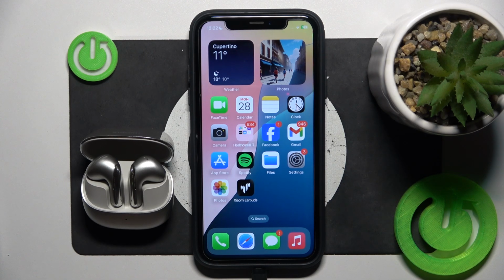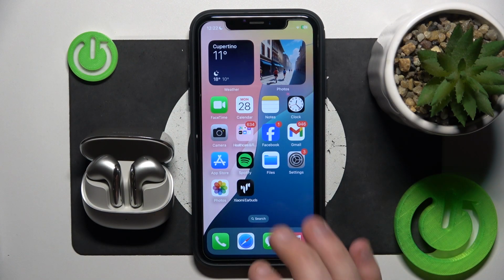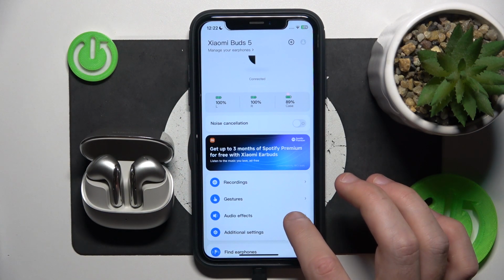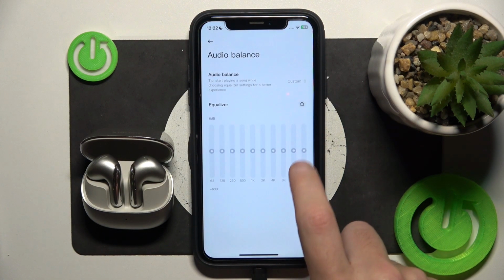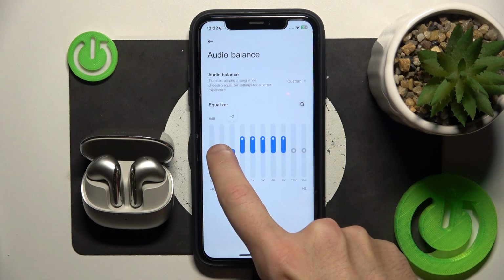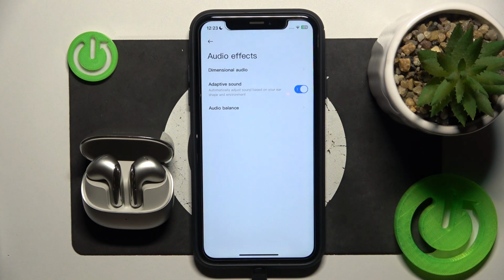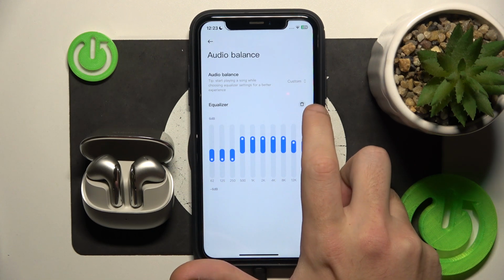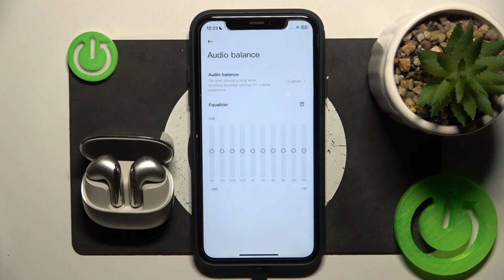How to Create a Custom Equalizer Preset for Xiaomi Redmi Buds 5 | Enhance Your Audio Experience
In this tutorial, we’ll show you how to create a custom equalizer preset for your Xiaomi Redmi Buds 5, allowing you to tailor your audio experience to your personal preferences. A custom equalizer can enhance your listening experience by adjusting the bass, treble, and midrange frequencies to suit your taste. We’ll guide you through the steps needed to access the equalizer settings, adjust the frequency bands, and save your personalized preset.

How do I create a custom equalizer preset for Xiaomi Redmi Buds 5?
What steps are needed to adjust the equalizer settings on my Redmi Buds 5?
How can I save my personalized equalizer settings for an improved audio experience?